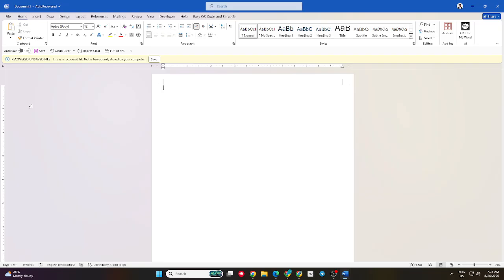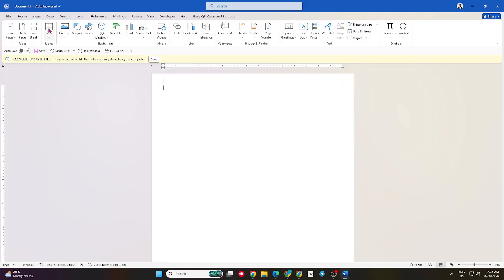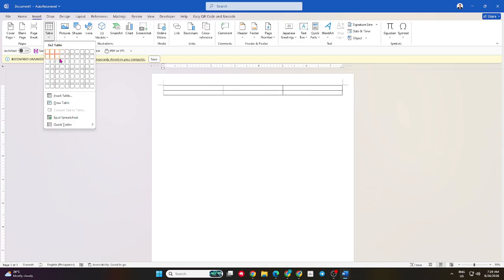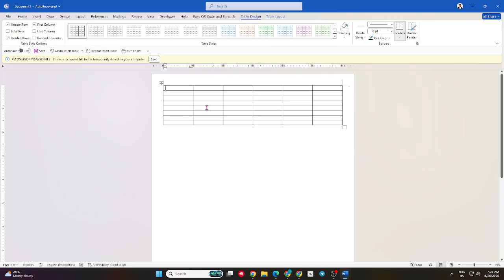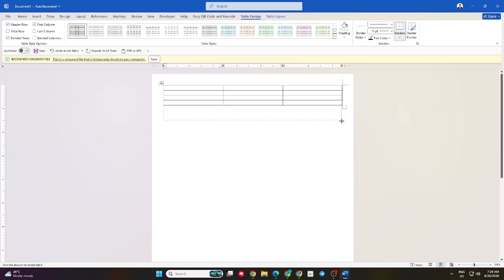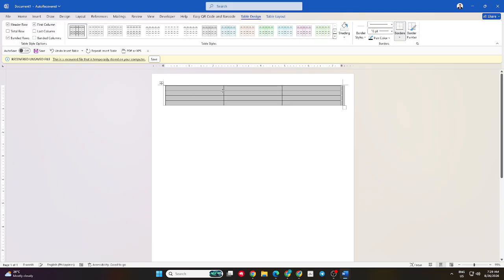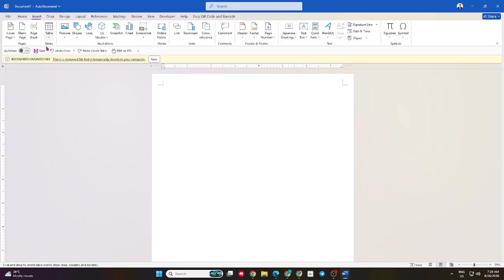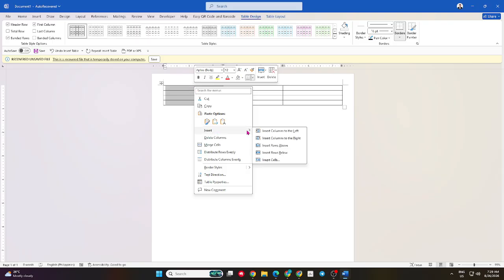How To Insert A Table In Microsoft Word - Insert Table In MS Word [2026 Guide]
In this comprehensive guide, you'll learn the easiest methods to insert tables in Microsoft Word, whether you're a beginner or looking to refine your skills. We’ll walk you through step-by-step instructions, showcasing various techniques to meet your formatting needs seamlessly.

By the end of this video, you will confidently know how to create and customize tables in Word to enhance your documents.